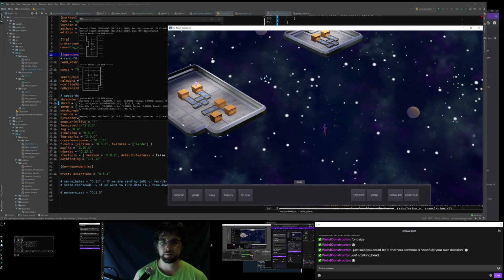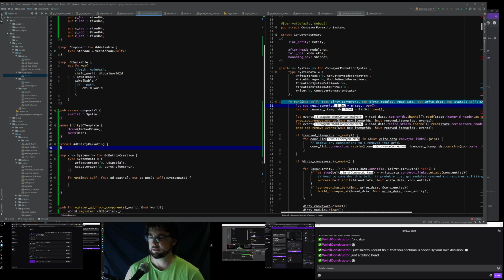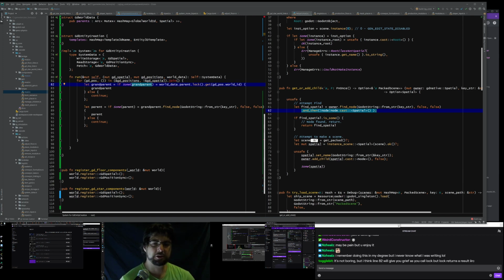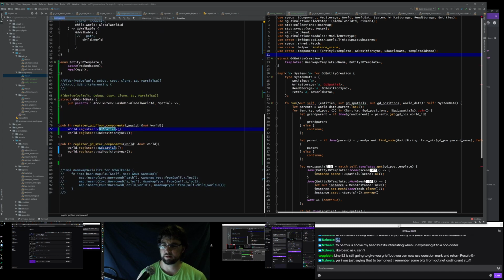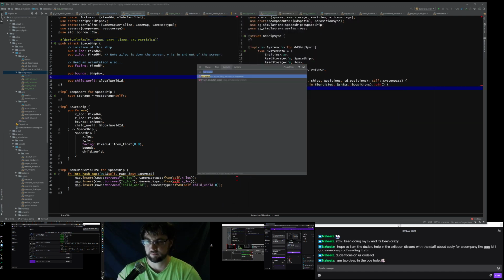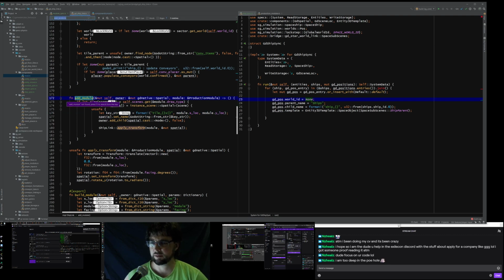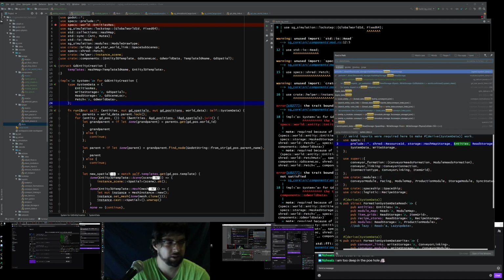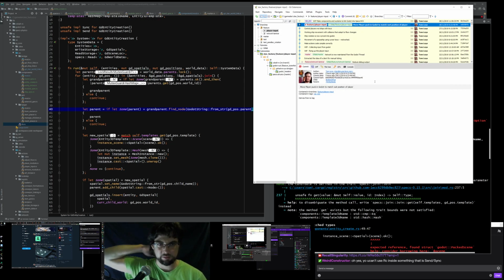Rusty game Dev in Godot - The Recall Singularity Space Factory Game.